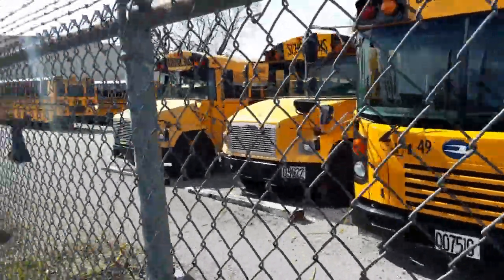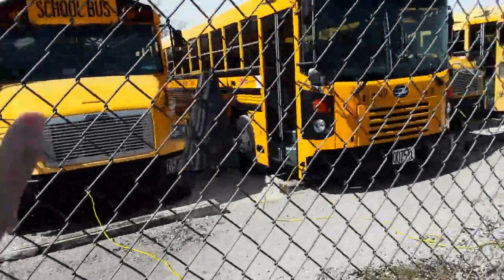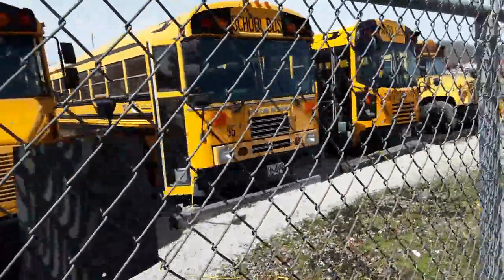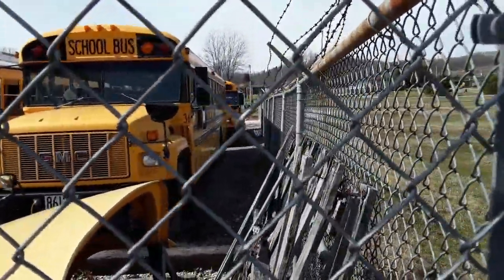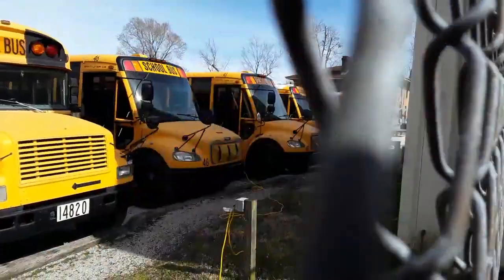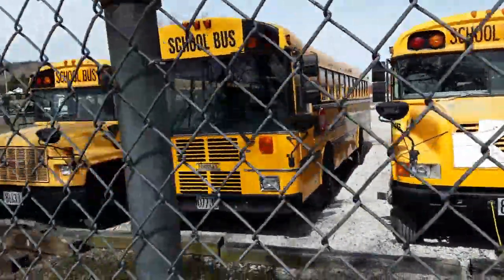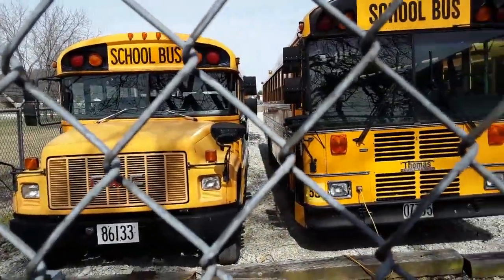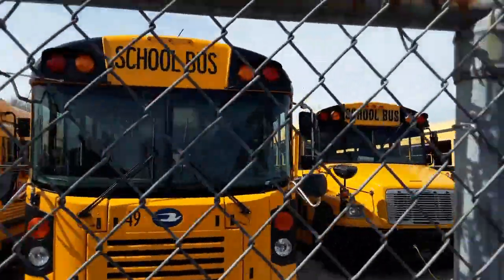Fairland Local School District | School Bus Hunter Episode 2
This time around, I took a stroll down to a small lot just outside of Proctorville, Ohio to take some pictures and get a video for you all.